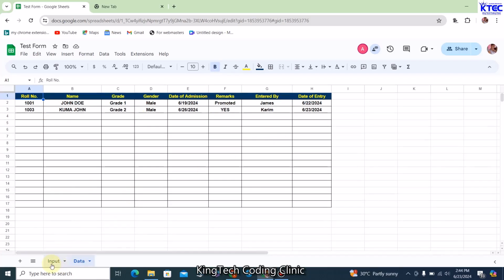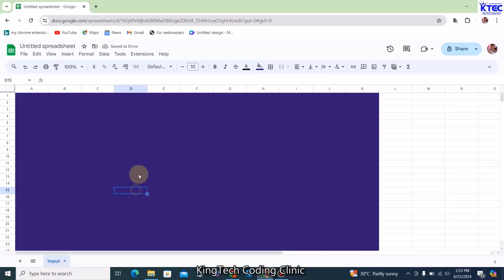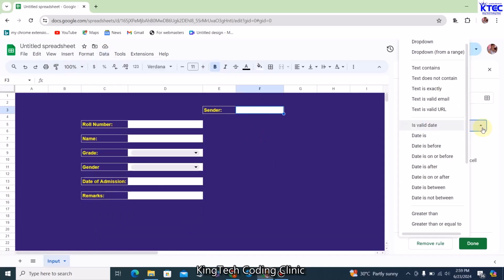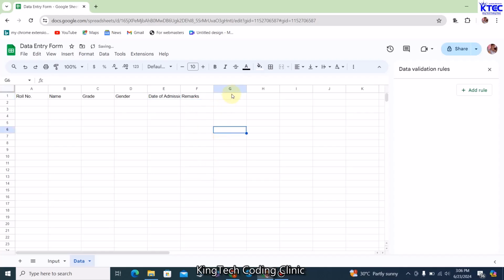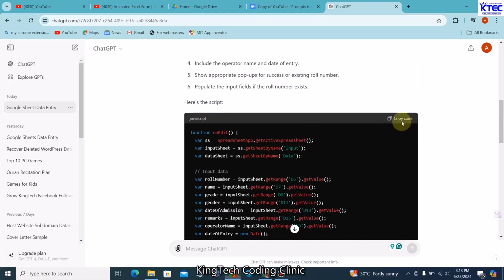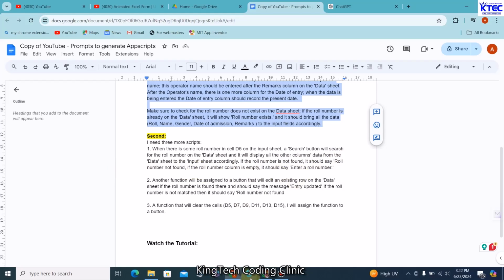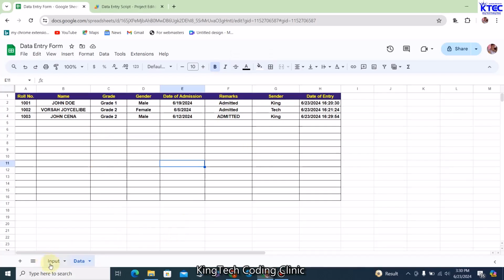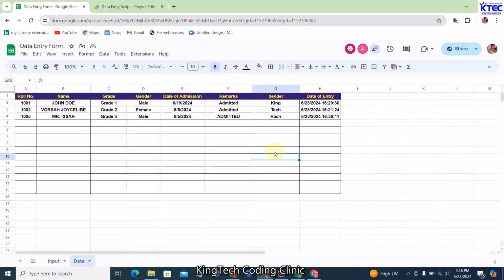HOW TO CREATE A MULTI USER DATA ENTRY FORM IN GOOGLE SHEETS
Learn how to create a powerful Google Sheets Data Entry System with Google Apps Script in this step-by-step tutorial. This system allows multiple users to add, update, search, and delete records from anywhere, making collaboration seamless. It also features user authentication, an integrated chat, automated notifications, and more. Transform your data management workflow today!